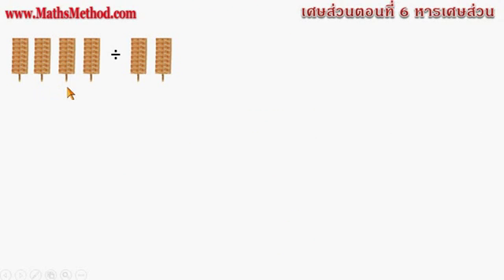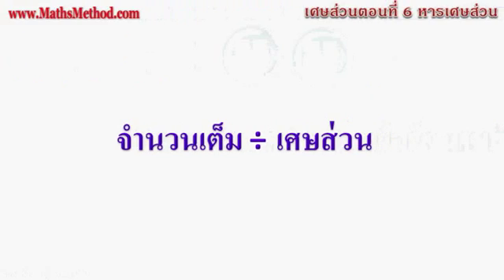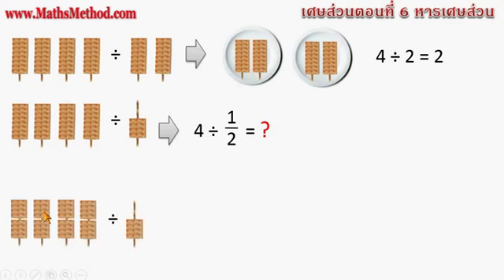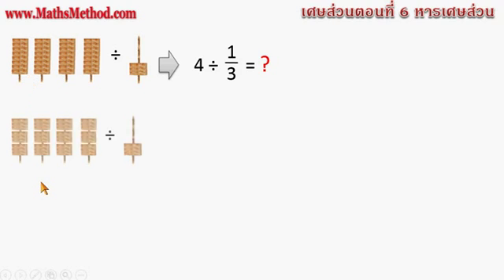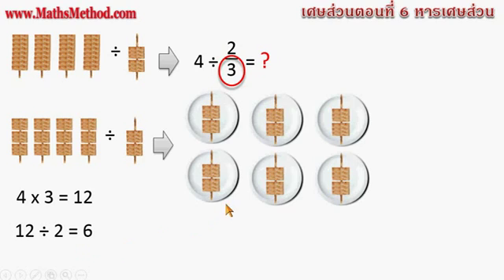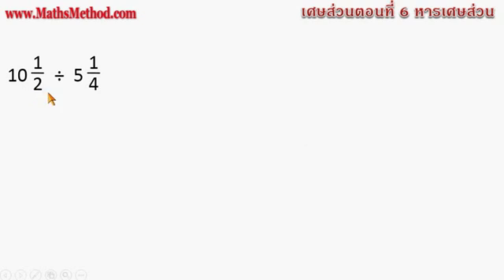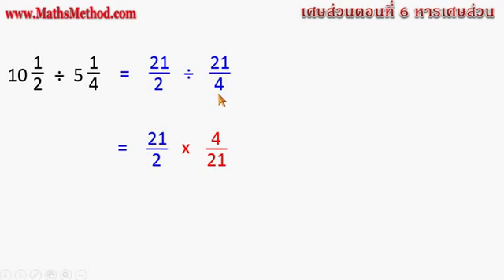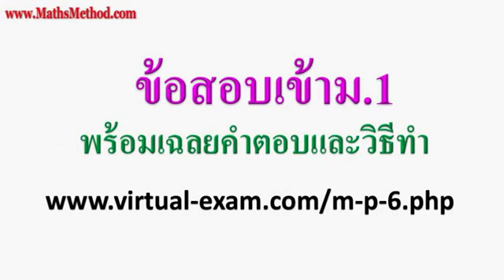ป.6 สอบเข้าม.1 เศษส่วนตอนที่ 6 เทคนิคการทำข้อสอบหารเศษส่วน คณิตศาสตร์ประถมปลาย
แบบฝึกหัดข้อสอบป.1 - ป.6, สอบเข้า ม.1

ทำไมหารเศษส่วนต้องเปลี่ยนหารเป็นคูณ กลับเศษเป็นส่วน ?

วิดีโอนี้มีคำอธิบายที่มาของแนวความคิดนี้อย่างละเอียด

วิดีโอนี้อธิบายวิธีการหารเศษส่วน เริ่มตั้งแต่แนวคิดพื้นฐาน จนถึงสรุปเป็นกฏเพื่อนำไปใช้หาผลหารอย่างรวดเร็ว
เนื้อหาวิดีโอนี้ถูกสรุปไว้ที่

บทเรียนอื่นที่เกี่ยวข้องกับเนื้อหาในวิดีโอนี้
เศษส่วนตอนที่ 1 เปรียบเทียบเศษส่วน
เศษส่วนตอนที่ 2 เศษส่วนแท้ เศษเกิน และ จำนวนคละ
เศษส่วนตอนที่ 3 บวกเศษส่วน
เศษส่วนตอนที่ 4 ลบเศษส่วน
เศษส่วนตอนที่ 5 คูณเศษส่วน
เศษส่วนตอนที่ 6 หารเศษส่วน
เศษส่วนตอนที่ 7 เศษซ้อน
เศษส่วนตอนที่ 8 โจทย์ปัญหาเศษส่วน

ติวคณิตศาสตร์ออนไลน์ สอนคณิตศาสตร์ให้เข้าใจง่ายสำหรับทุกคน เรียนฟรีที่บ้าน ไม่ต้องเสียเวลาและค่าใช้จ่ายในการเดินทาง